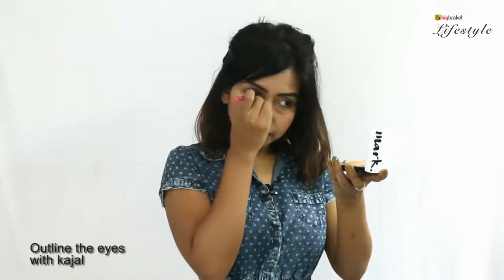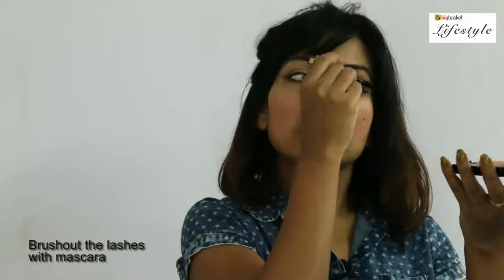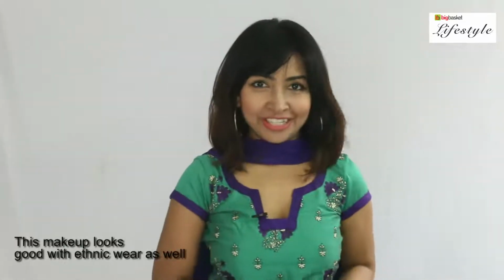Parineeti Chopra's Girl Next Door Look from Namaste England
Bubbly with a touch of hawt is the new trending look out there. Try it out ! Watch the video below.